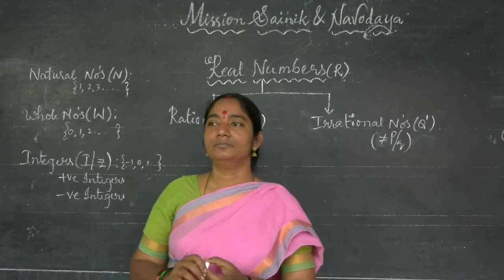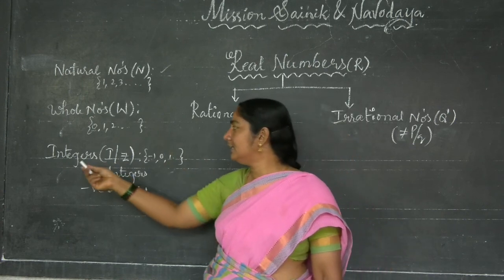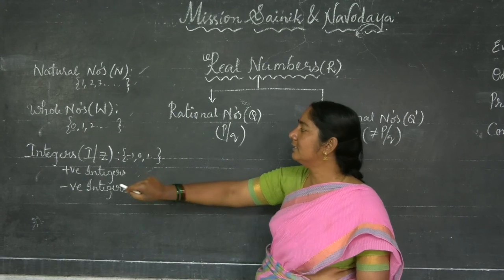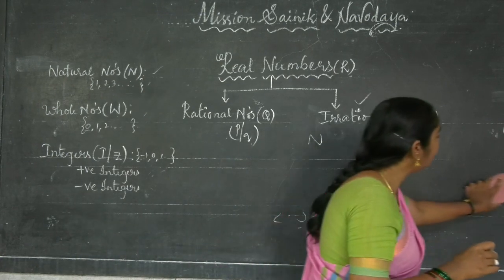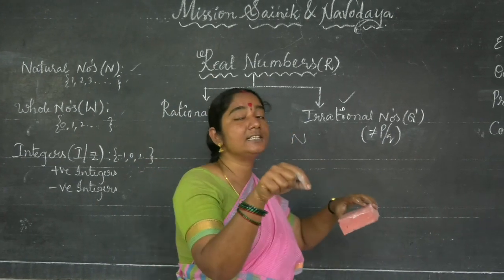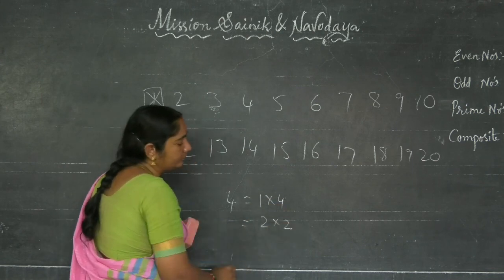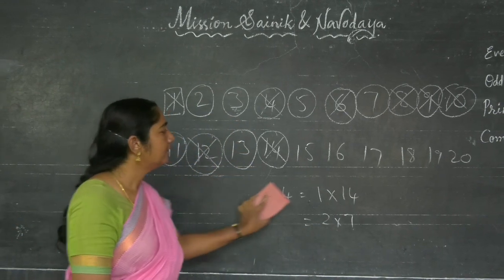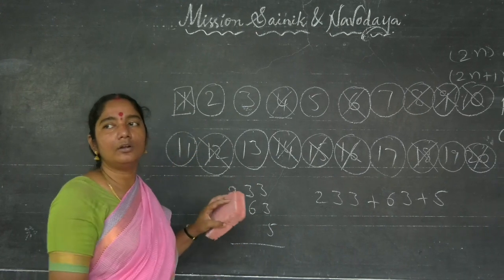Mission Sainik & Navodaya (Number System)